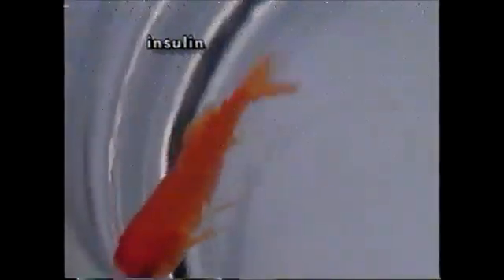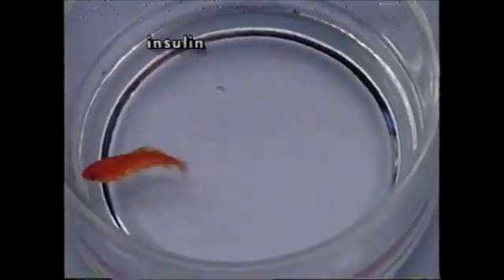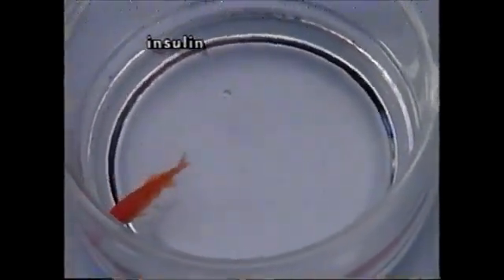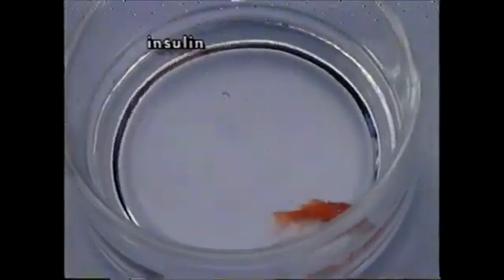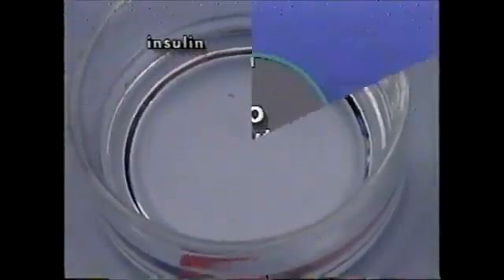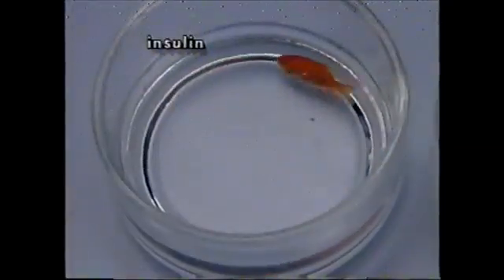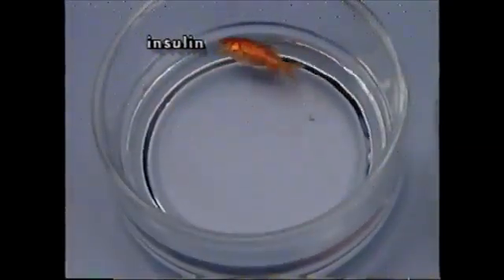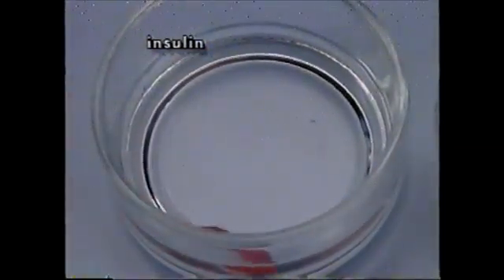Gold fish hyperinsulinism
The effect of hyperinsulinism on gold fish.